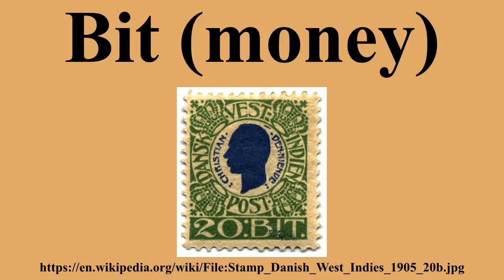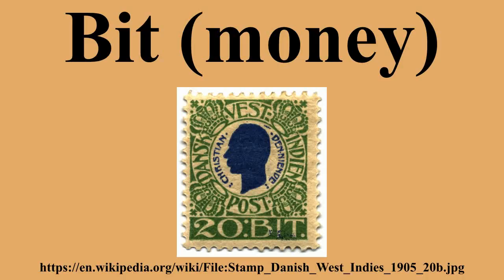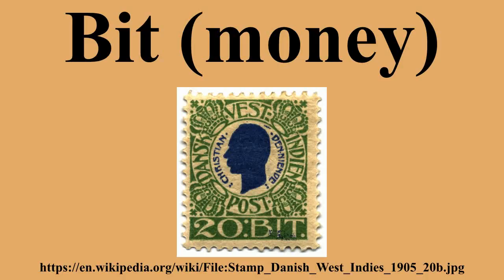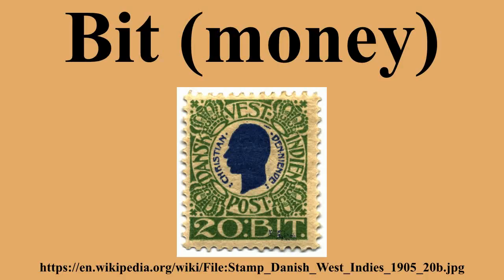Bit (money)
Ad-free videos.

The word bit is a colloquial expression referring to specific coins in various coinages throughout the world.

---Image-Copyright-and-Permission---
---Image-Copyright-and-Permission---